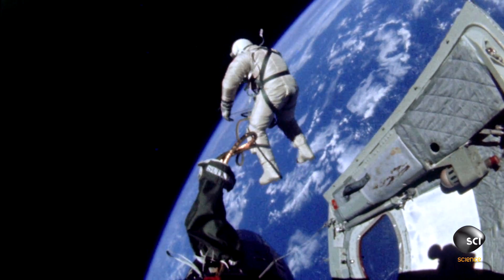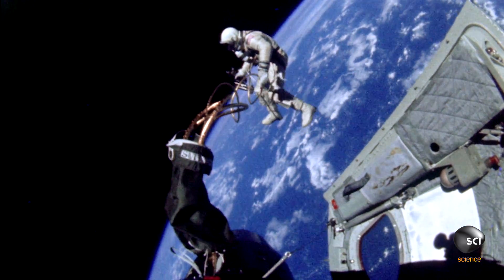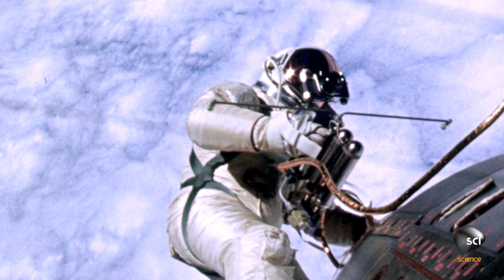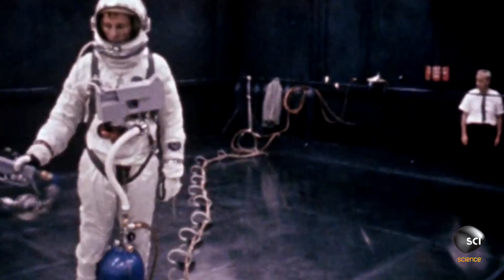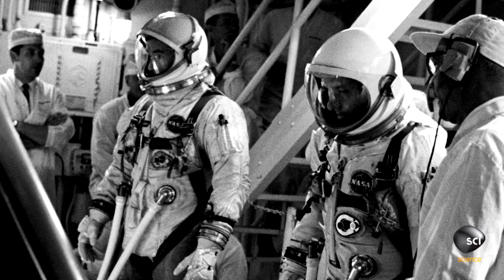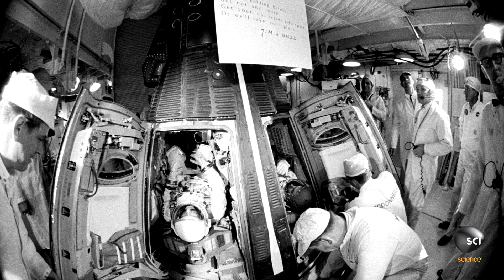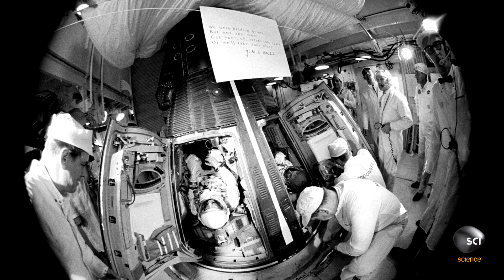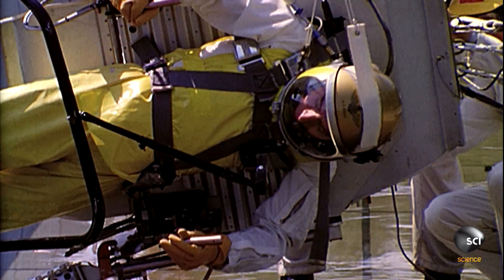Potentially Deadly Spacesuit Design Flaws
While attempting to perform the first spacewalk completely around the world on Gemini 9, astronauts discovered several flaws in the spacesuit design.

Don't miss new episodes of SECRET SPACE ESCAPES Tuesdays at 10/9c on Science: